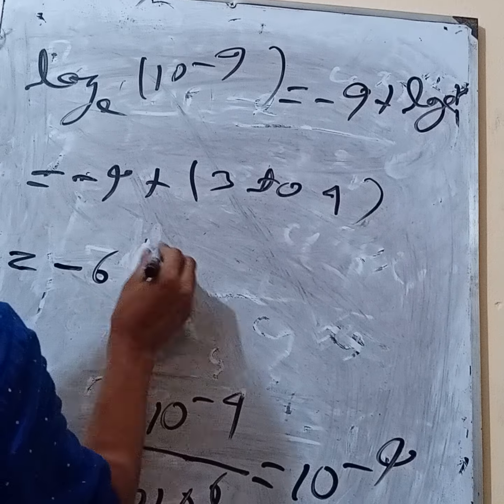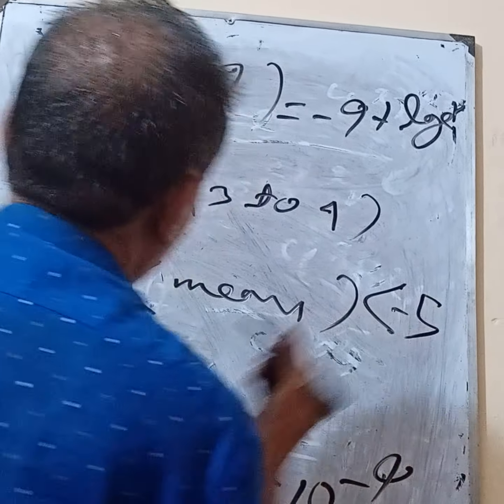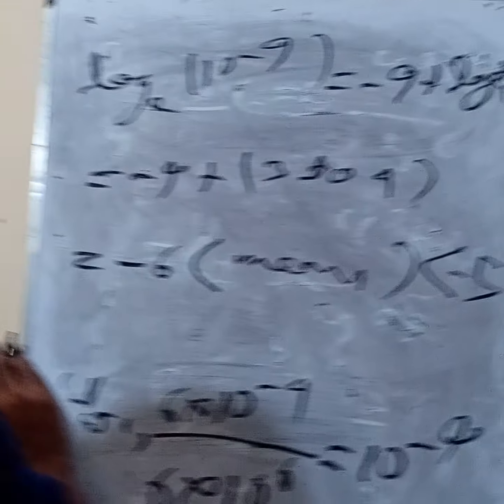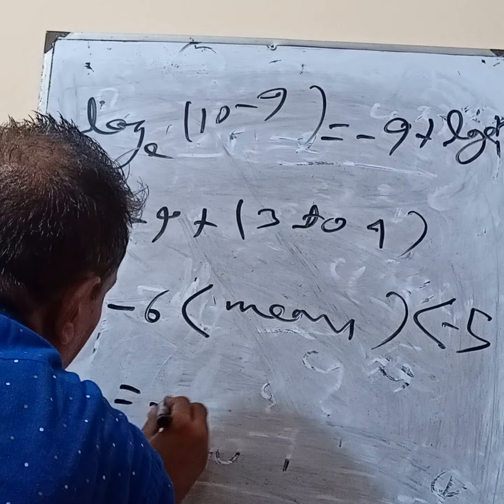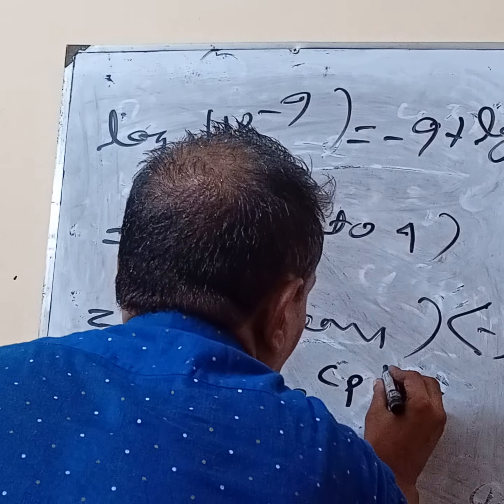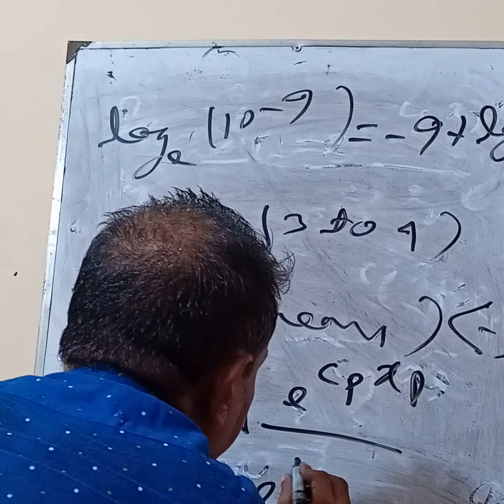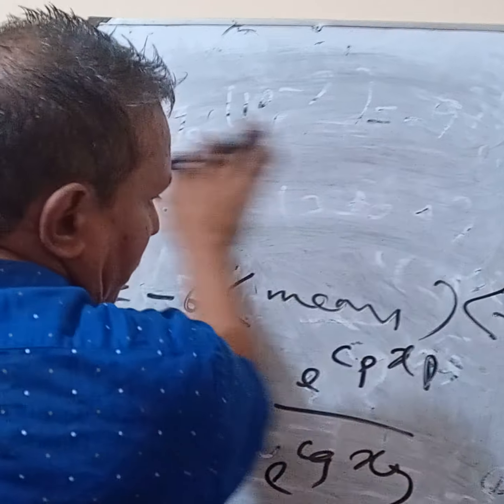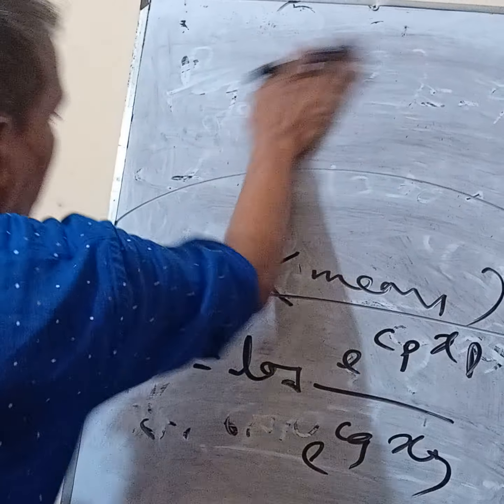Extraordinary thought and analysis of new quantum gravity # 2 #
I am bireshwar gupta and Bangladesh I have analysed newly solved new solution of spacetime theory and quantum gravity and the universe in my previous lecture I have explained how gravity and gravitational force or interaction between matter to matter and mass of atom to atom by splitting to absorb the graviton particles. I have measured the velocity of graviton particles 3×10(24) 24 at over 24 meter/ second I have explained what is Albert Einstein s and friedmann s first and foremost mistake and that is there is no particles in the universe is much more faster than photon particles and Albert Einstein s general relativity theory s I have repaired by changing the velocity of graviton particles changing into the velocity of photon particles and
I have solved why the universe is expanding so rapidly by creating the new solution of spacetime theory and quantum gravity and the universe by putting value the velocity of graviton particles changing the velocity of photon particles and in equation of R.H.S = .6×10(44)44 at over 44 and L.H.S =9×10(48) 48 at over 48 from L.H.S value R.H.S is larger  I mean from stain to stress is larger and for this reason k=--1 and the universe is rapidly expanding and that's my newly solved new solution of spacetime theory and quantum gravity and the universe.